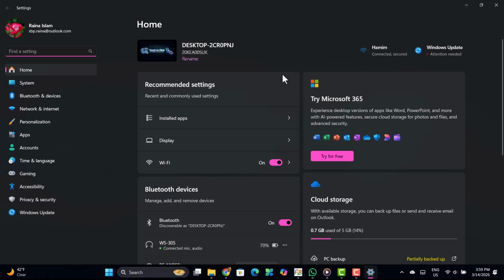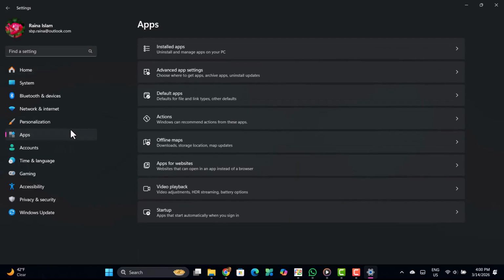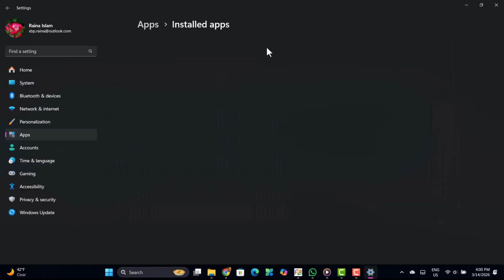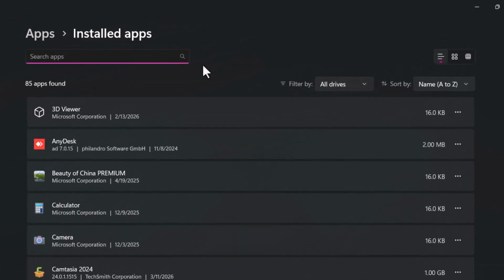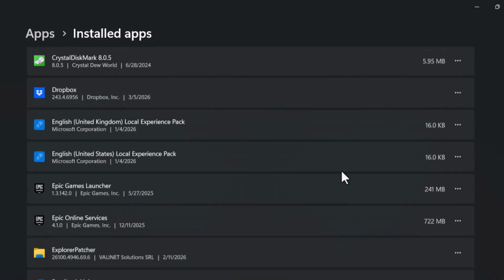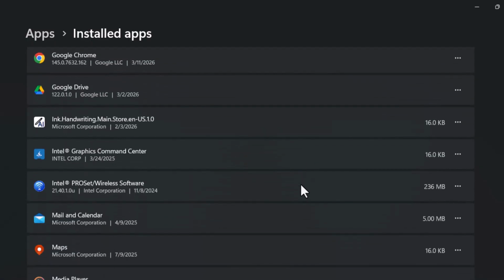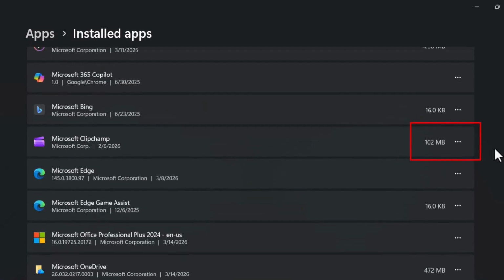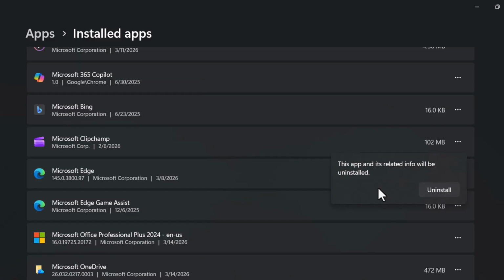How To Uninstall App On Windows 11 | Remove Programs Easily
📝 Learn the simple steps to uninstall apps on Windows 11 and free up space on your PC. This guide walks you through the entire process using the built-in Settings menu. We'll show you how to locate the app you want to remove and confirm its uninstallation. Follow along to clean up your system by removing programs you no longer need. This tutorial from Touch to Click makes managing your installed applications quick and straightforward.

⏱️ -- TIMESTAMPS --
0:00 - Introduction to Uninstalling Apps
0:08 - Step 1: Open Windows Settings
0:16 - Step 2: Navigate to Apps Section
0:24 - Step 3: Click on Installed Apps
0:43 - Step 4: Find the App to Remove
0:54 - Step 5: Click the Three Dots & Select Uninstall
1:00 - Step 6: Confirm the Uninstallation